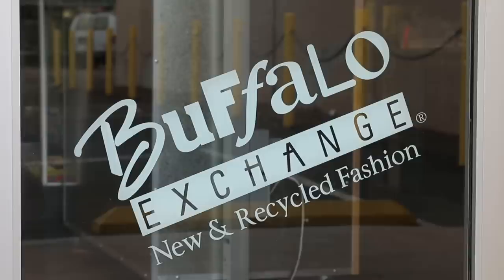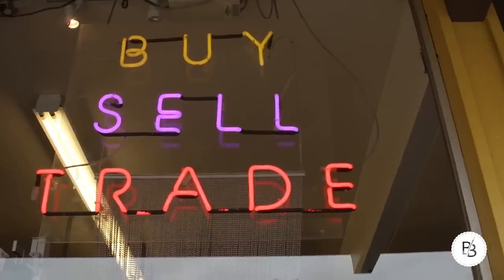SHOP WITH ME: Buffalo Exchange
Want to shop at Buffalo Exchange? Find a store near you!

Want to be featured in a cookbook and win a $200 gift card?

A huge thank you to Buffalo Exchange for making this video possible. I absolutely love their stores and was so excited to make this video.